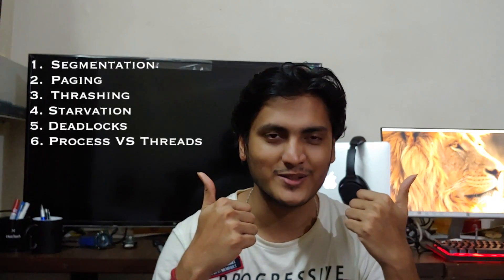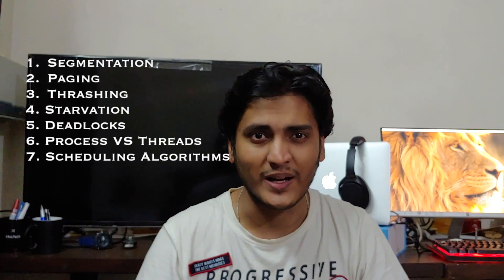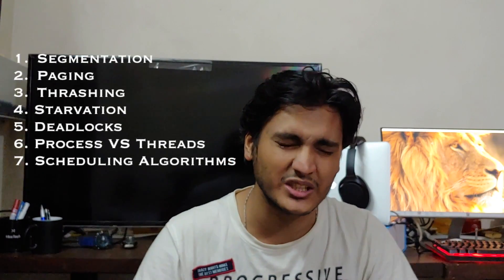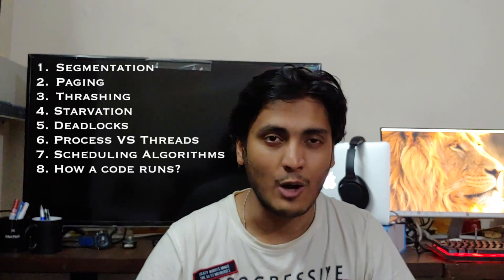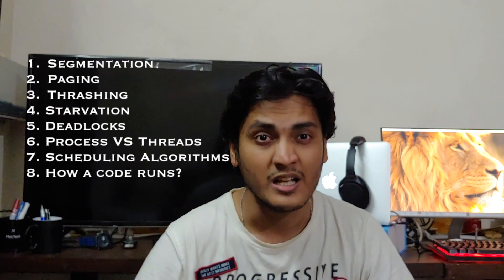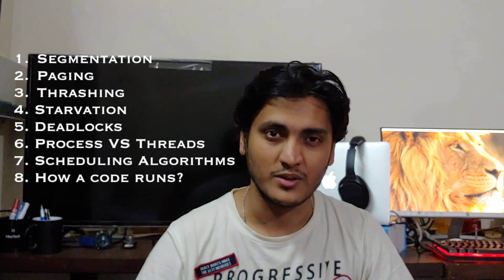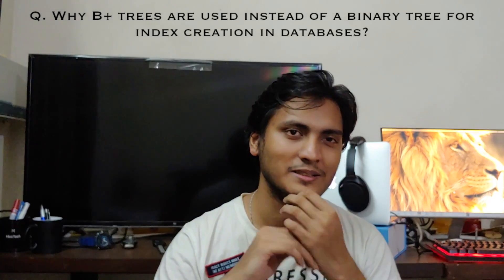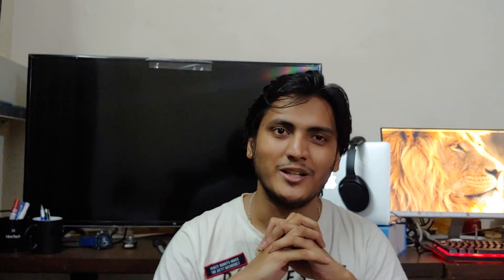What to prepare from OS DBMS and Computer Networks to crack Software Engineering Interviews ?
Hi,

In this video I have discussed in detail all the topics one should prepare from Operating systems, Data base management systems and Computer networks to crack faang software interviews. Every body knows what to prepare for the data structures and algorithm interviews! but rarely you see people confident in computer fundamentals. I have listed down all the hot topics that one should prepare in order to crack these software interviews for faang!!

Follow me there and hit me up with a message and say whether or not you would like to be a part of my free mock interview sessions.

Thanks everyone! Stay safe.